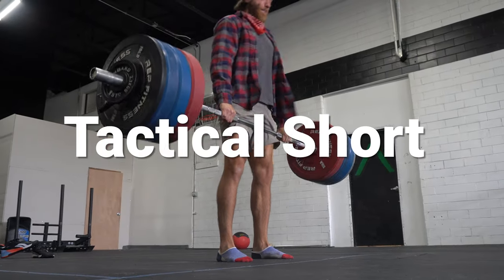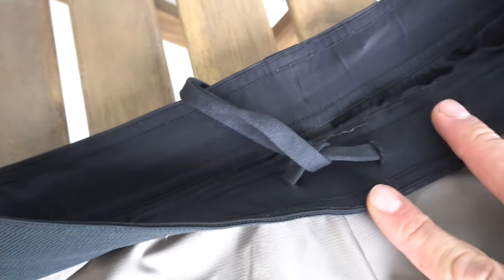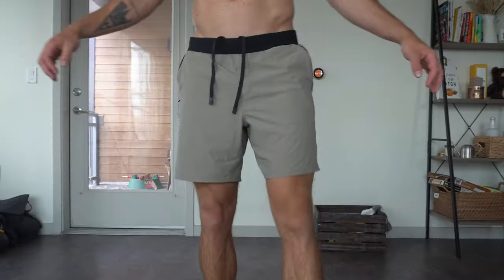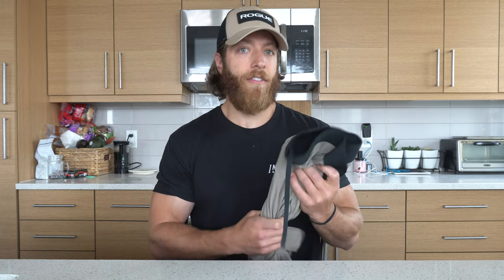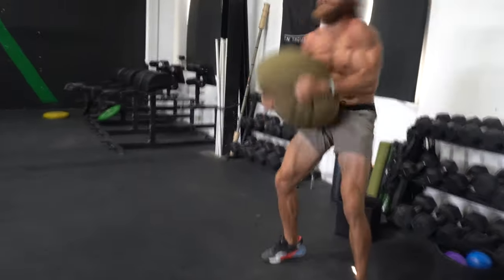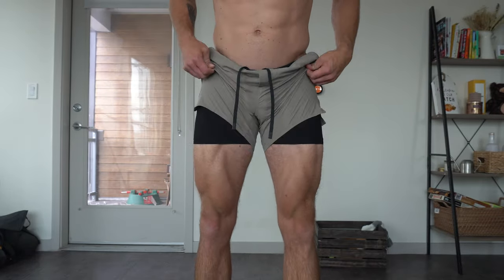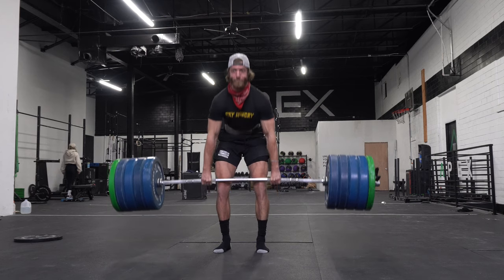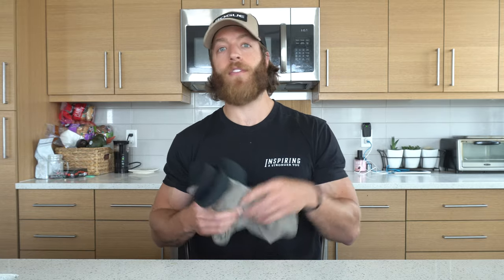TEN THOUSAND TACTICAL SHORT Review | Worth the Price?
The Ten Thousand Tactical Short is one of the options that Ten Thousand offers in their Pro-Line.

This short was designed to be high-performing and durable and Ten Thousand collaborated with the US Special Operations Forces to create this model.

Over the last few months, I've been putting the Ten Thousand Tactical Short through a variety of tests to see if they're worth the money and what type of athlete/lifter they'll be best for.

In this Ten Thousand Tactical Short Review, I'm going to breakdown multiple key performance areas including:

0:00 Tactical Short Pros
1:42 Tactical Short Cons
3:07 Tactical Short Performance
6:34 Tactical Short Sizing and Fit
7:25 Price, Are They Worth It?
8:31 Takeaway Thoughts

Overall, I really enjoy the Ten Thousand Tactical Short. It's a bit pricier than what I would prefer, but the durability of this model continues to go the distance.

To be honest, I think of this pair of shorts as more of a gym-focused investment.

For anyone who likes the niche construction aspects of this short or has specific performance needs — I think you'll like this model.